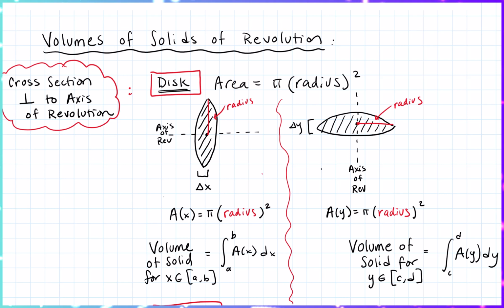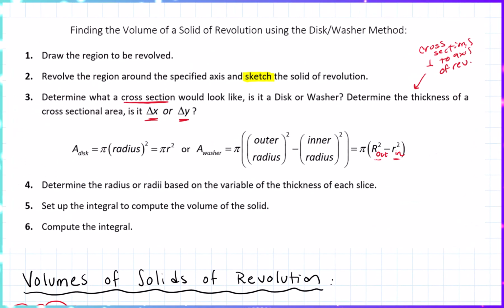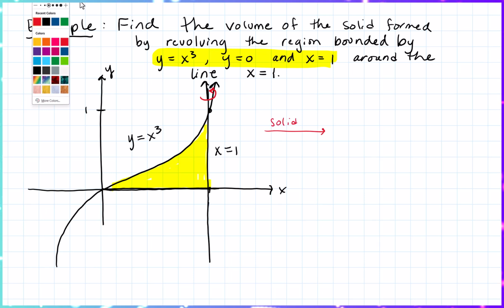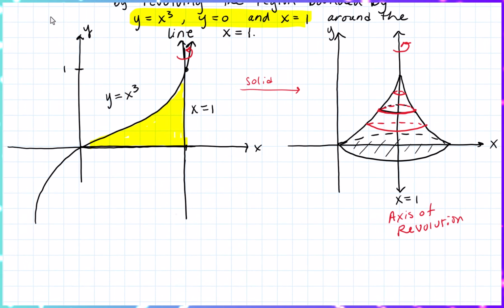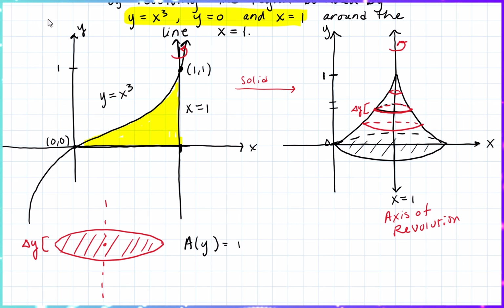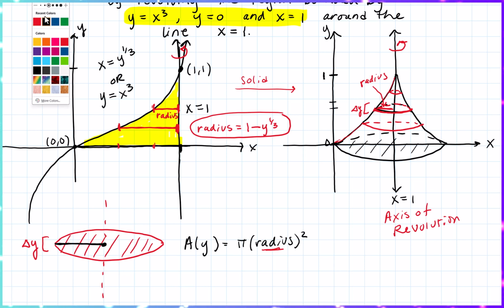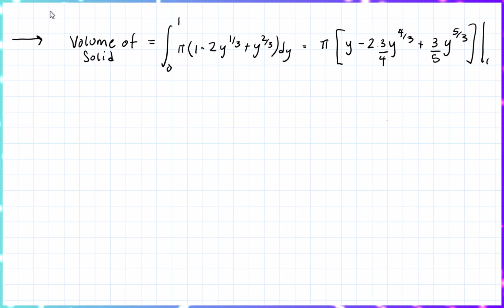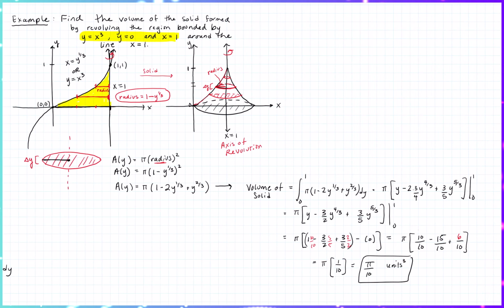6_3 Volumes of Solids Extra Examples 1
Another example of computing volumes of solids of revolution using slicing and the method of cross sections either washers or disks.   Corresponds with Section 6.3 Volumes of Solids by Slicing in Calculus ET 3E by Briggs/Cochran and Calculus by Stewart.